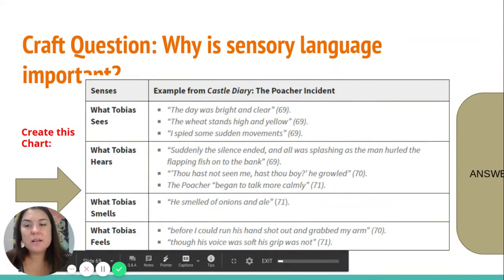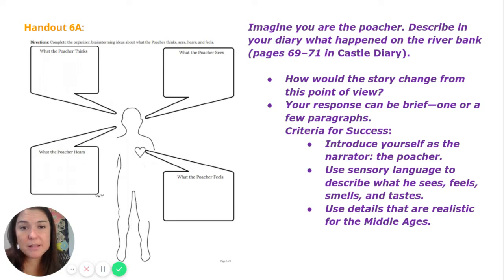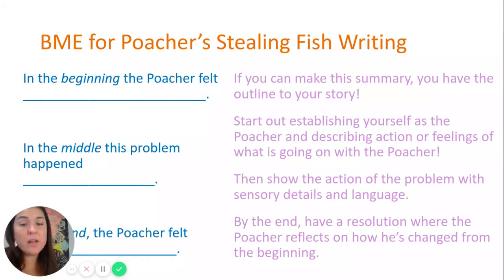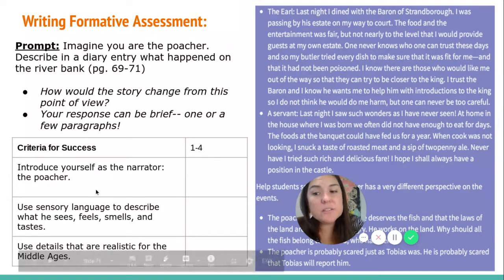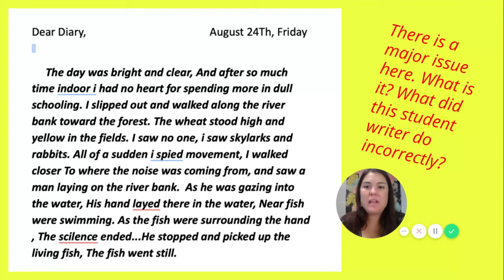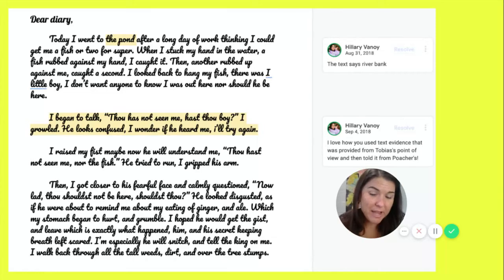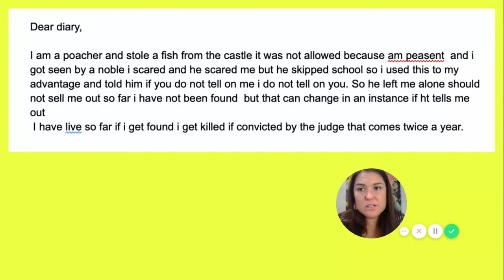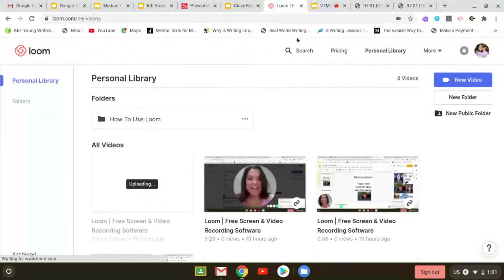Ms. Vanoy Explains 7th Grade Handout 6A and Focusing Question Task 1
Here, I review the skills we are building on with sensory details to be able to write from the Poacher's point of view. I will walk you through the graphic organizers as a pre-writing technique and show you some examples of students from the past and where they were weak and strong.